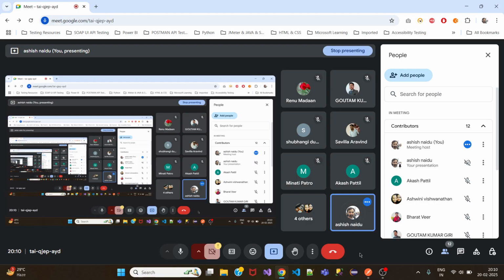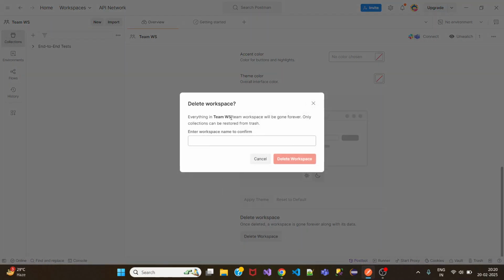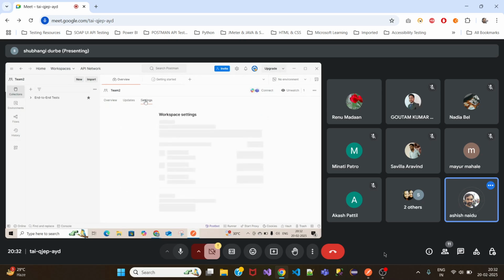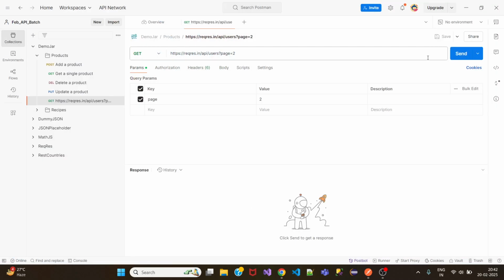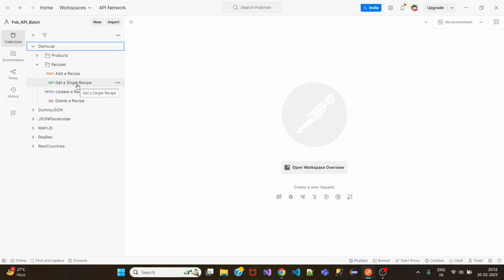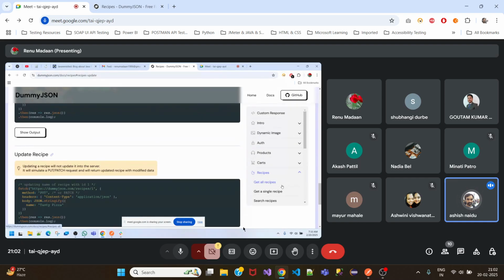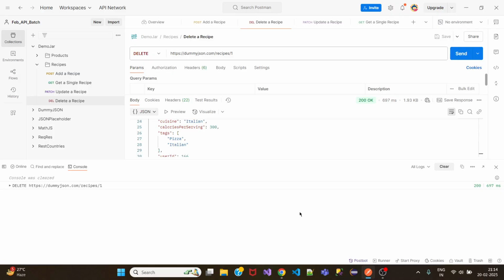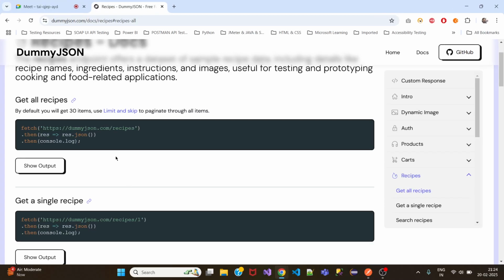Revision_Part04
How to create a Workspace, rename and delete it.
How to create a Collection, rename and delete it.
How to create a Folder under Collection, rename and delete it.
How to add Requests under a folder or collection, rename and delete it.
how to run POST, GET, PUT/PATCH & DELETE requests and check for the data in the response and see if it is added to the database or not when performed the process.